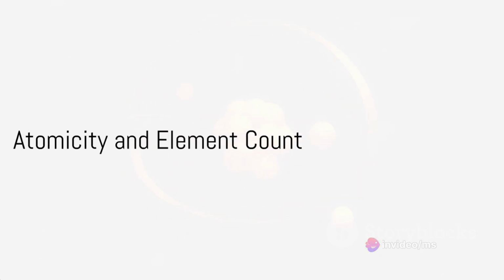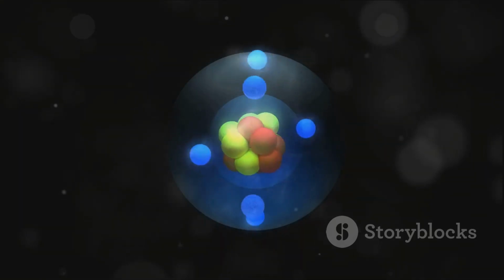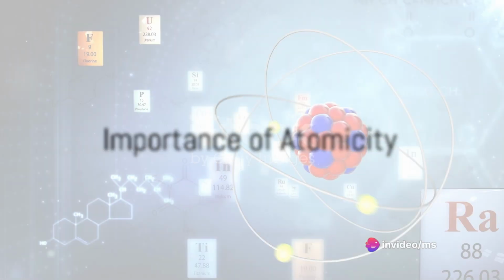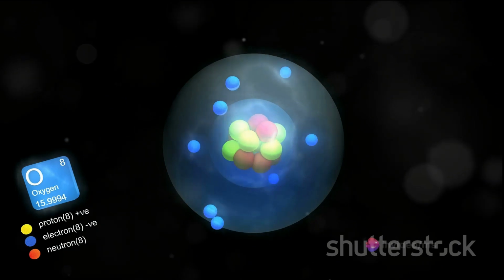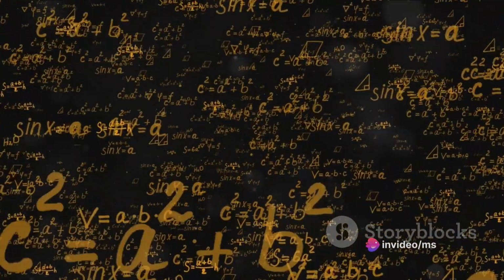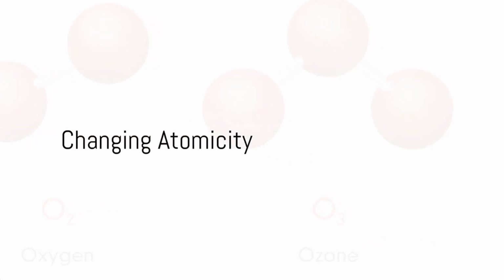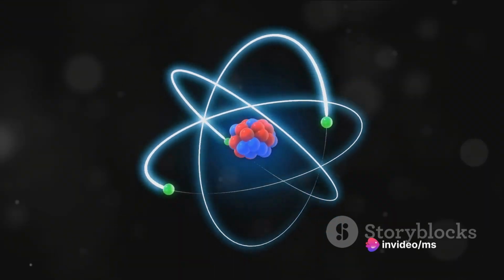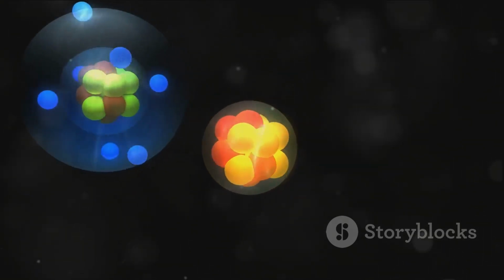Ep 13 | Atomicity | Atoms and Molecules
Subject Science
Class 9th